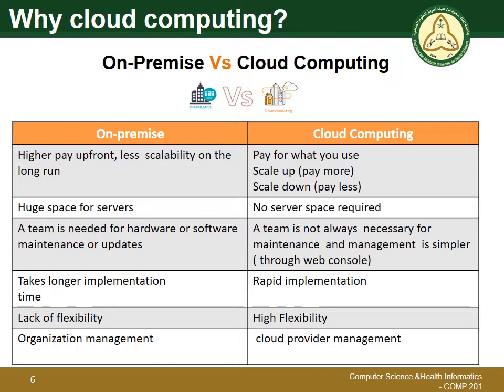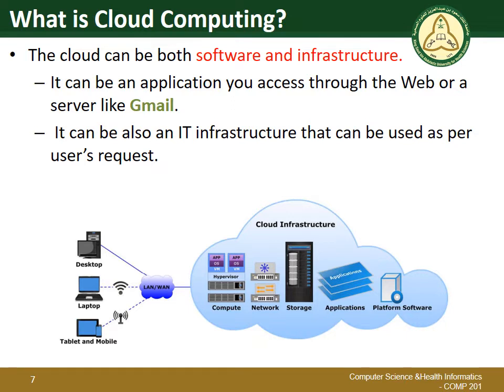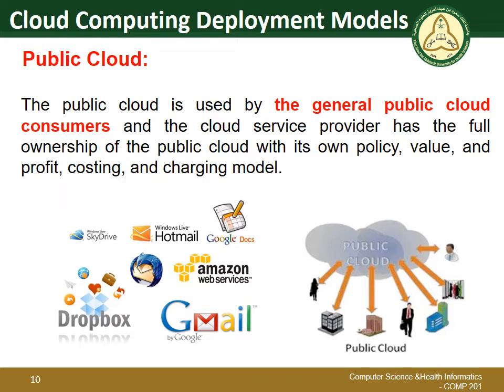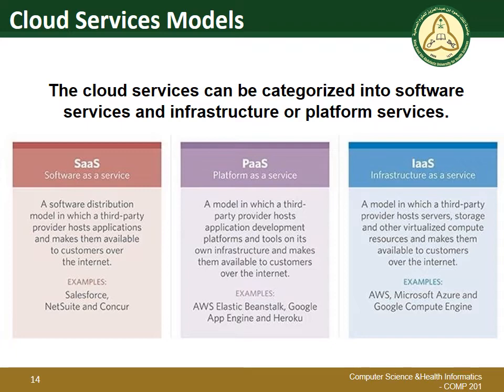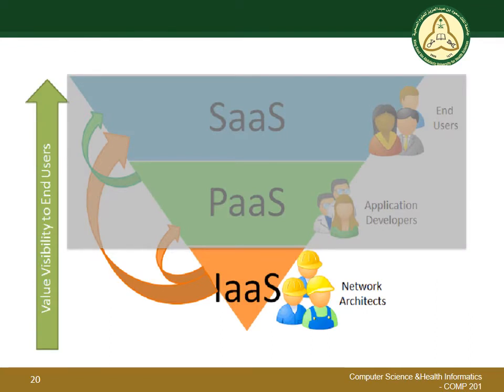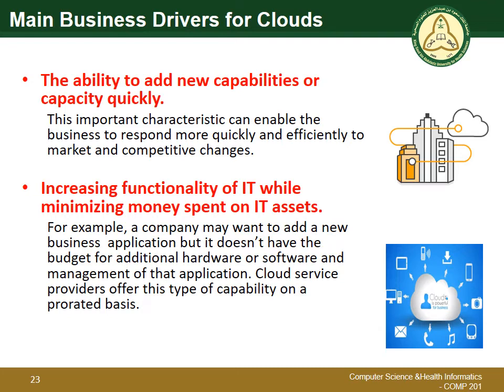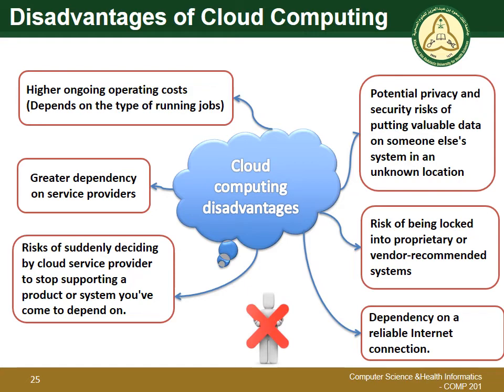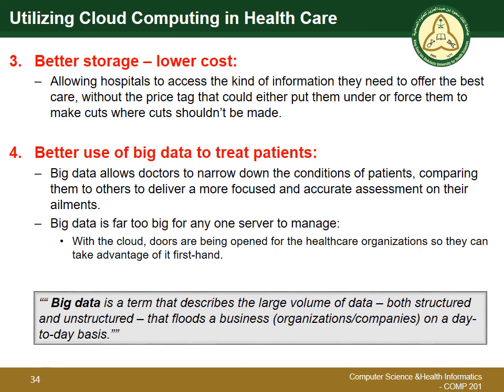Lecture 4 | Cloud Computing 💻